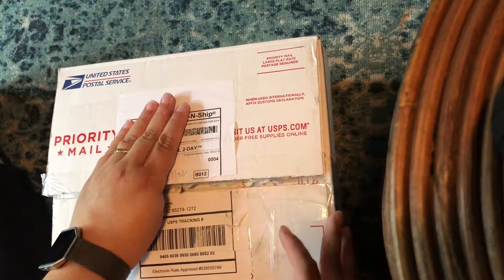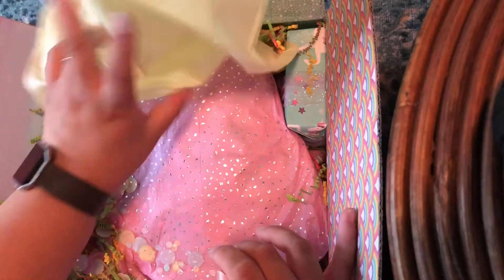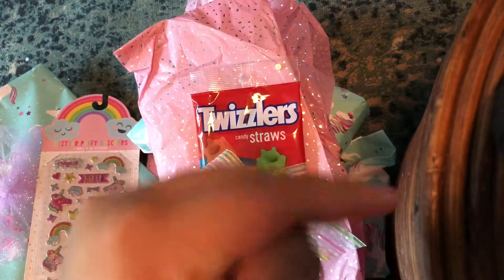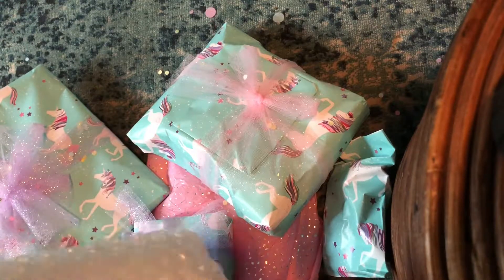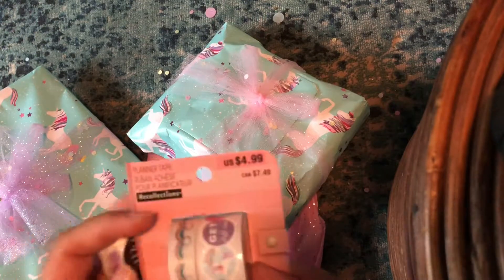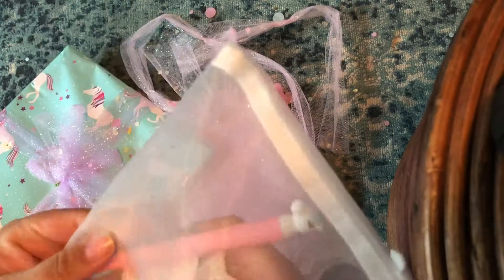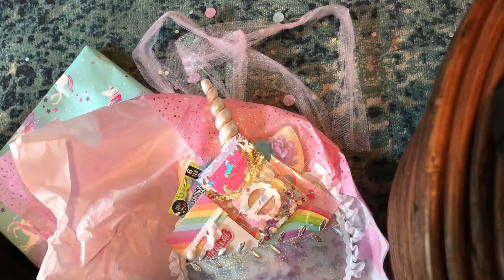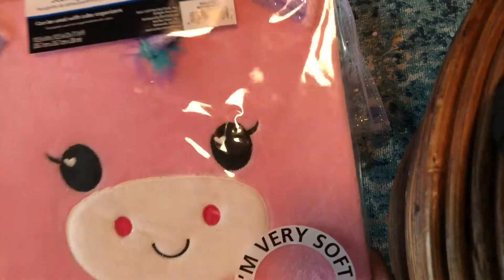Magical Unicorn Swap Unboxing!